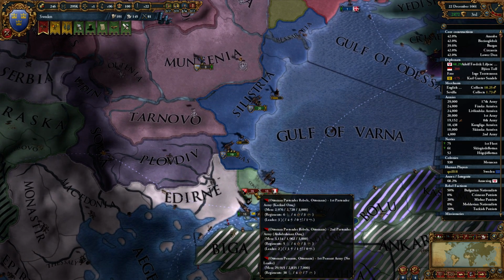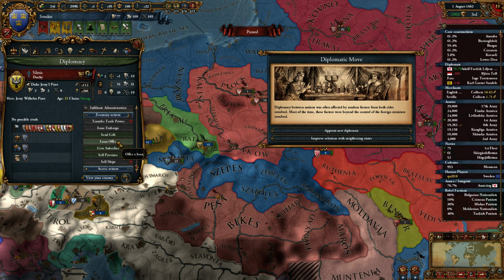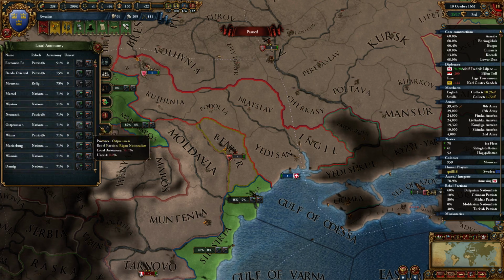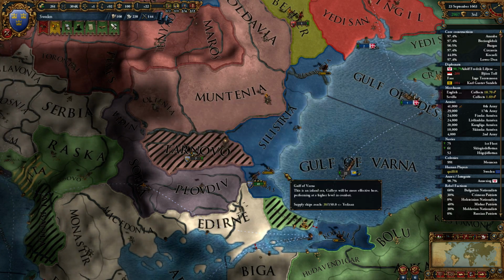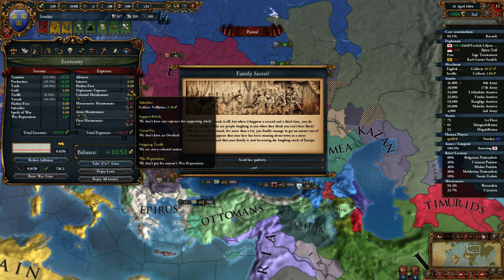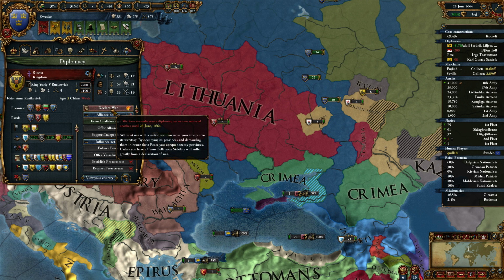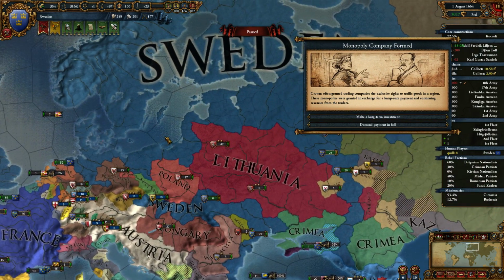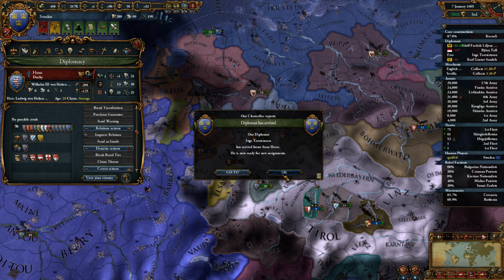EU4: The Art of Sweden #63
Playing with all expansions & DLC up to The Art of War.

NOTE: This press copy was provided to me at no cost by Paradox Interactive.